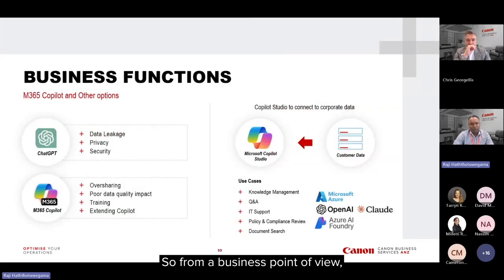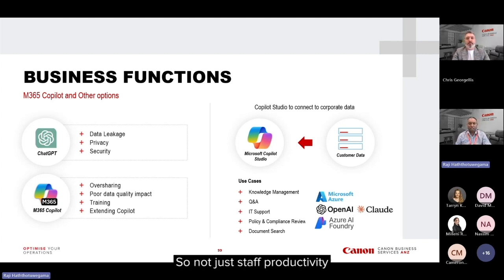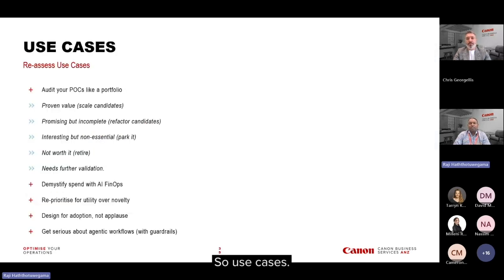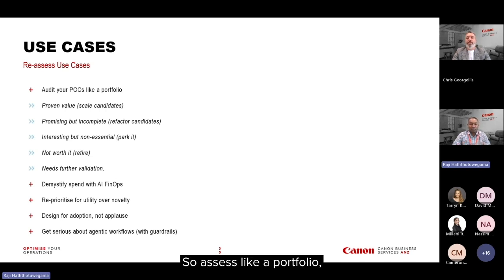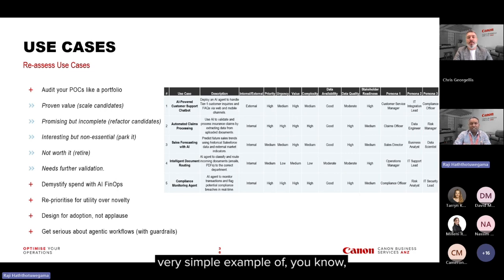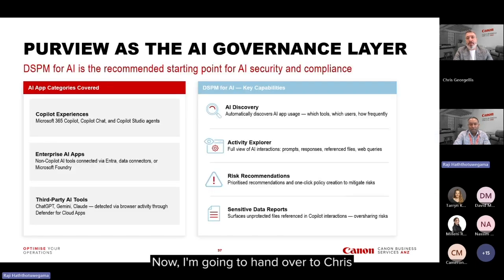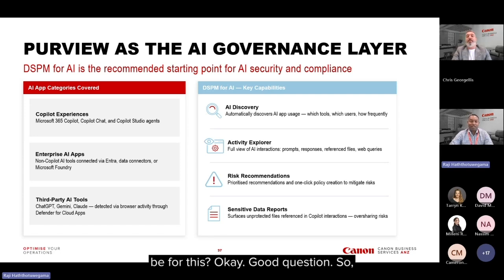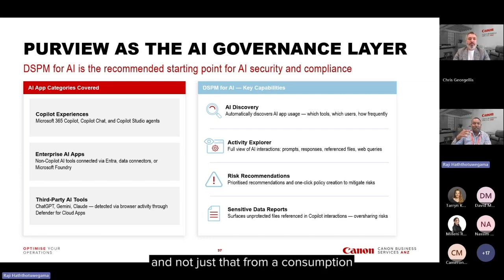Maximising value beyond AI pilots - Part 6: Business productivity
In this video, our speaker explores practical AI use cases across key business functions and how organisations can apply AI to drive productivity, efficiency, and impact.

Supported by Microsoft, Canon Business Services hosts this webinar to help NFPs move beyond AI pilots and initial setup—and turn AI into something that delivers real value across their organisation.